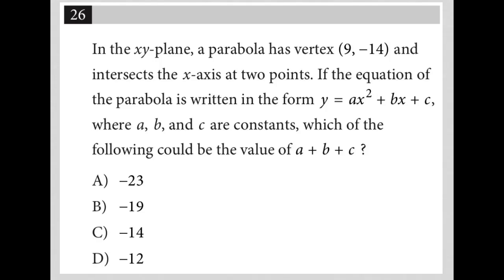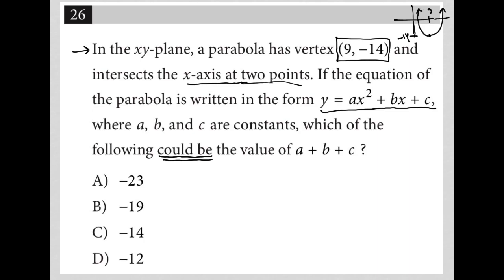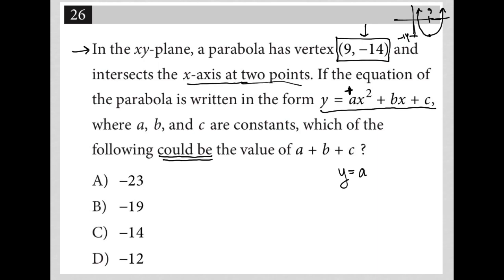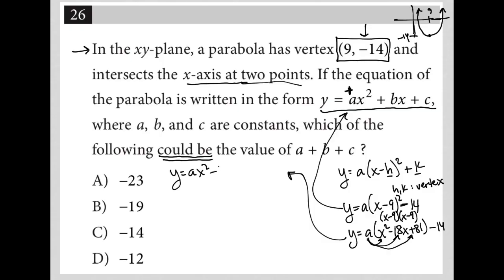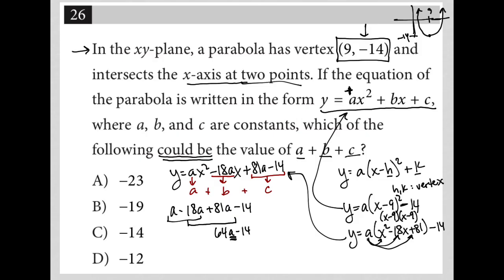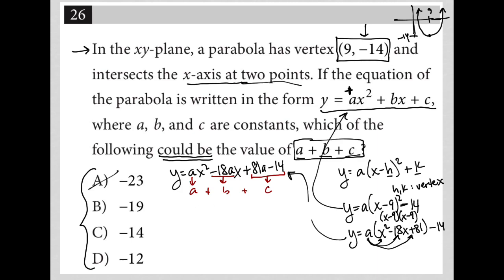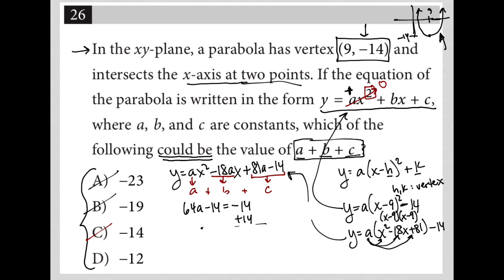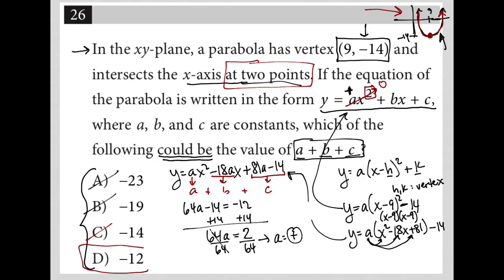In the xy-plane, a parabola has vertex (9, -14) and intersects the x-axis at two points. If the....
Nonadaptive Digital SAT Practice Test 4 Module 1 Question 26:

In the xy-plane, a parabola has vertex (9, -14) and intersects the x-axis at two points. If the equation of the parabola is written in the form y = ax^2 + bx + 6, where a, b, and c are constants, which of the following could be the value of a + b + c?